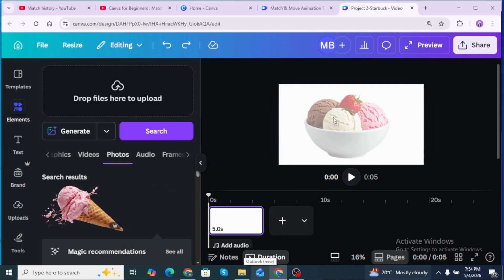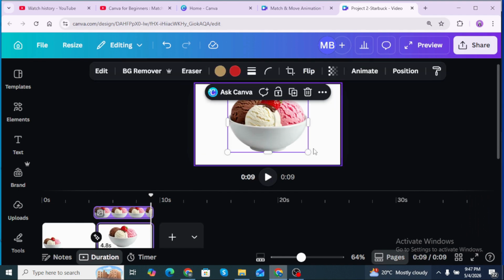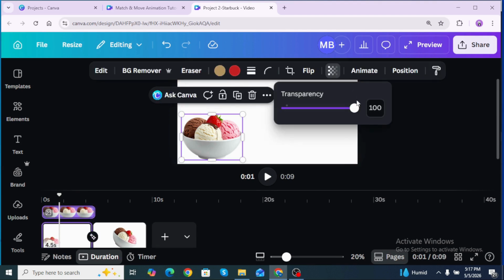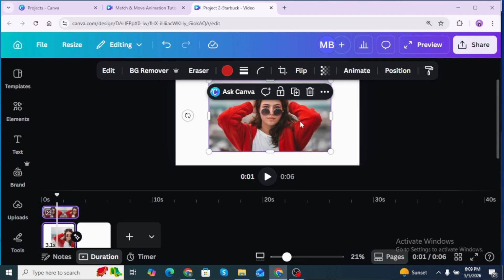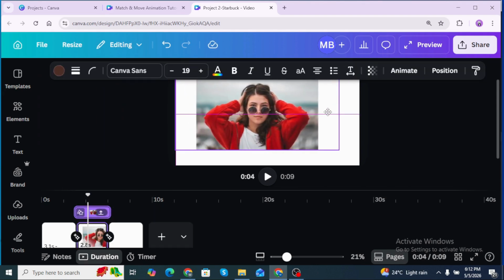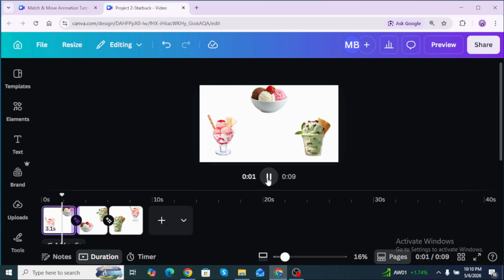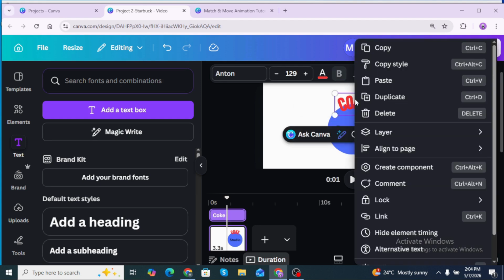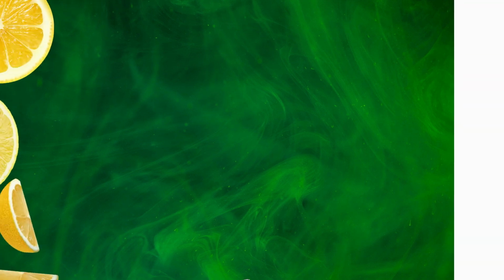How Match and Move Transition Actually Works ( And Why Its Perfect for Your Content)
Learn how to use Match and Move animation in Canva with this easy-to-follow Canva tutorial. This video guides you through the process of using the Match and Move animation transition in Canva, making it perfect for Canva design beginners looking to enhance their video animation skills. Discover essential Canva video animation tips to create stunning animation Canva projects for social media.

Learn how to use match and move animation in Canva to create smooth, professional motion graphics for your projects.

This tutorial walks you through the exact process of setting up your design to achieve fluid movement. You will learn to duplicate pages and shift elements, such as images of ice cream, to create a seamless transition effect that looks polished and high-quality.

Whether you are new to Canva design or just looking to improve your animation skills, this guide covers the core techniques needed to get started. Mastering this Canva animation tool allows you to add dynamic visual interest to your social media content without needing complex software.